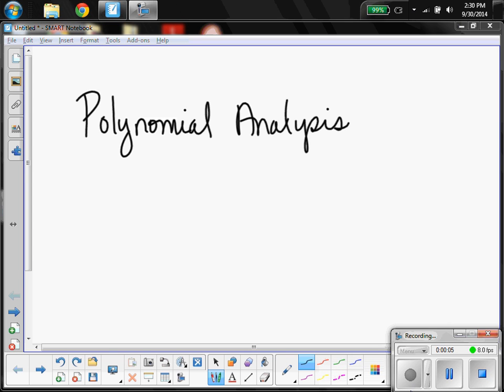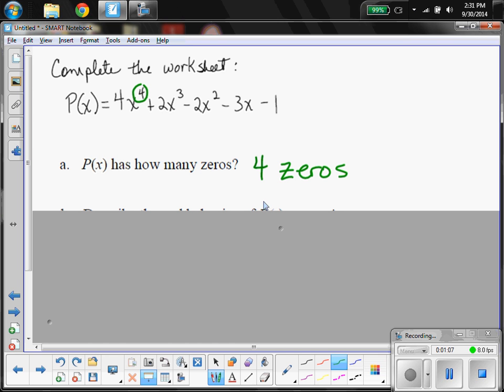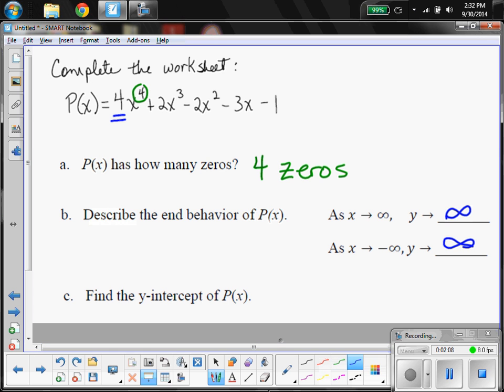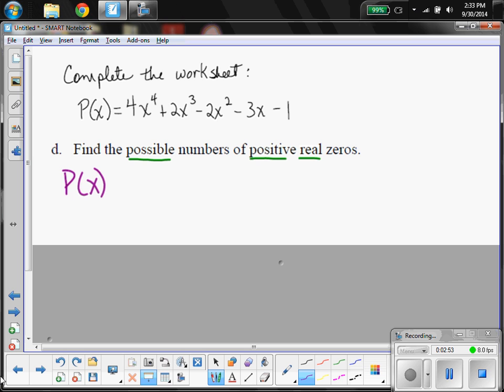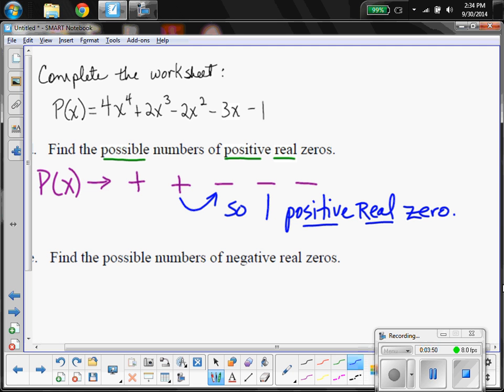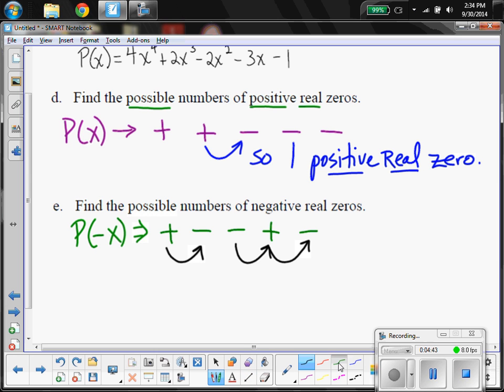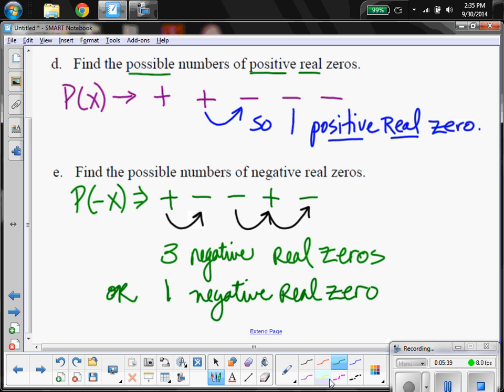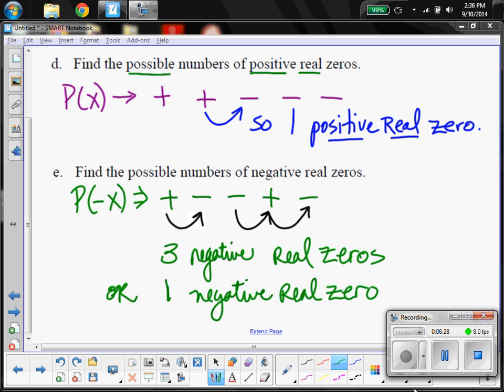Polynomial Analysis Part 1